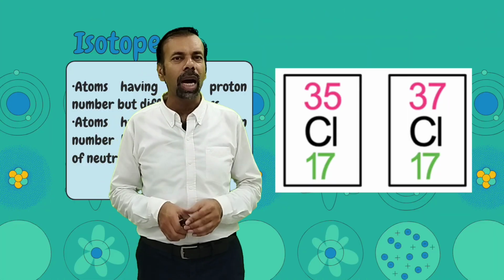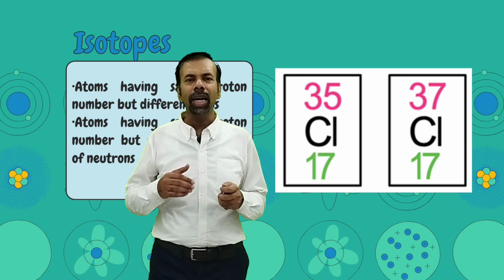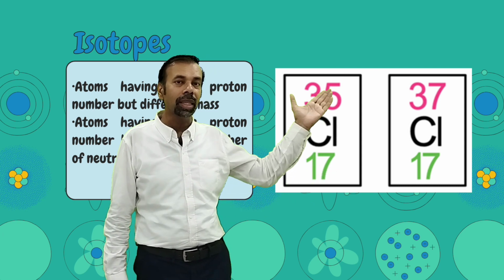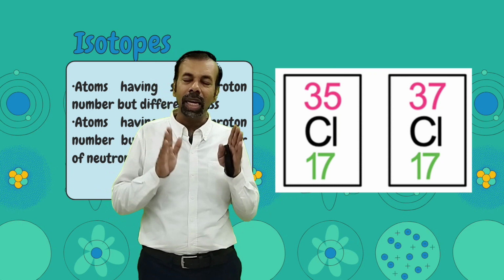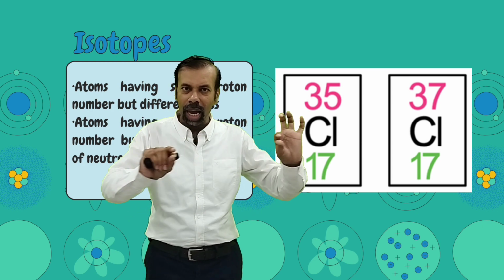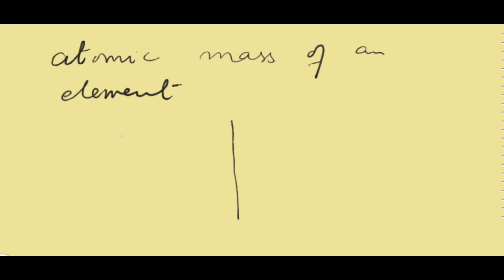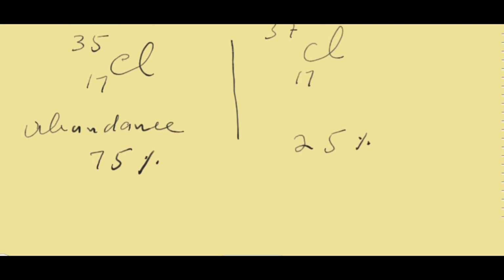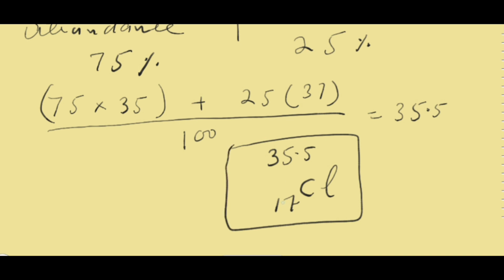Isotopes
In this video there is a detailed description  isotopes as different atoms of the same element that have the same number of protons but different numbers of neutrons, isotopes of the same element have the same chemical properties because they have the same number of electrons and therefore the same electronic configuration. How to calculate the relative atomic mass of an element from the relative masses and abundances of its isotopes

The information provided in this YouTube video is for general informational purposes only. The content is created based on the knowledge available up to the date of the video's publication. While we strive to ensure accuracy, completeness, and up-to-date information, we make no representations or warranties of any kind, express or implied, about the reliability, suitability, or availability of the information presented. Other than that, the sole purpose of this video is to educate children.
Viewers are encouraged to conduct further research and consult with qualified professionals for specific advice or information related to the topics discussed. The creators of this video shall not be held liable for any loss, injury, or damage caused by the use of, or reliance on, the information provided herein.
By watching this video, you acknowledge and agree to this disclaimer. Always use your judgment and discretion when applying any information from online sources.